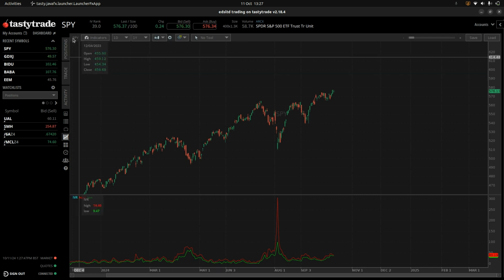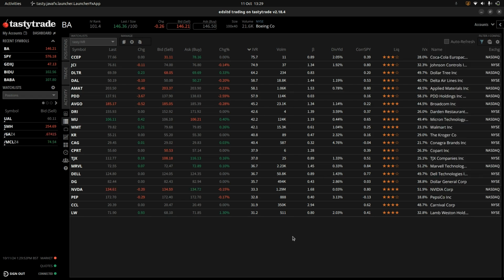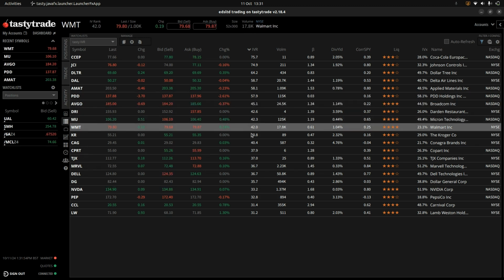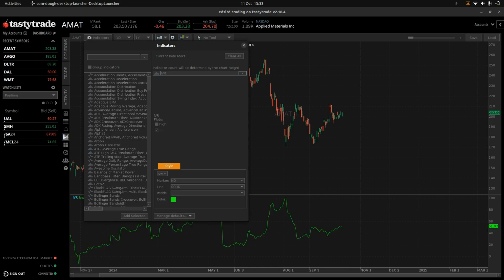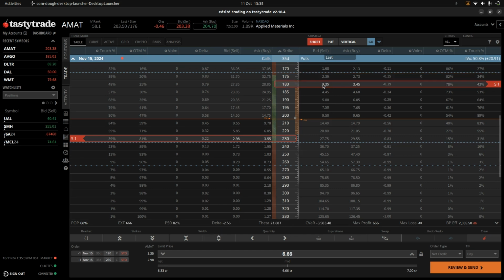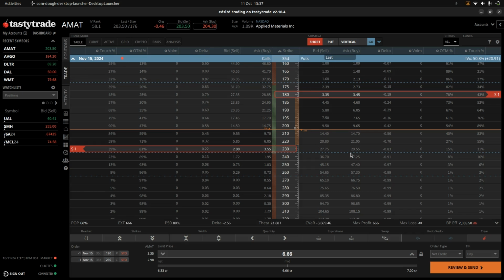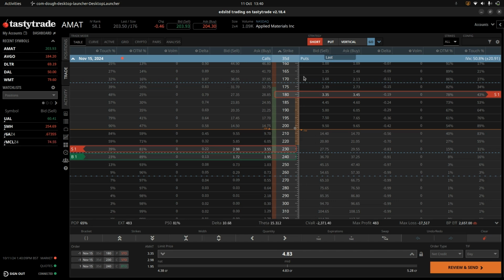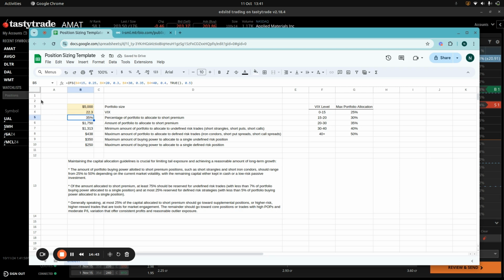Insider Secrets to Boost Your Options Profits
Open a TastyTrade Account Unlock the full potential of your trading strategy with our latest video, "Insider Secrets to Boost Your Options Profits." In this comprehensive guide, we reveal proven techniques and insider insights that can help you maximize your returns in the options market. Whether you're a seasoned trader or just starting out, our expert tips will enhance your trading skills and boost your profitability.

Discover key strategies for identifying profitable trades, managing risk effectively, and timing your entries and exits like a pro. We’ll also discuss common pitfalls to avoid and how to leverage market trends to your advantage.

Join us as we dive deep into the world of options trading and equip yourself with the knowledge you need to succeed.